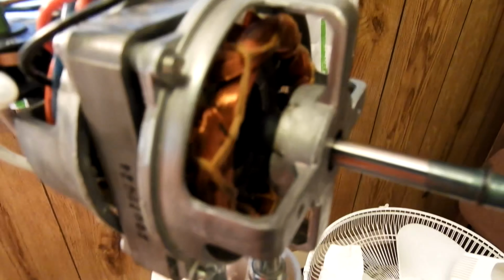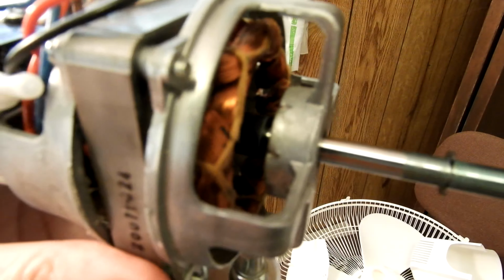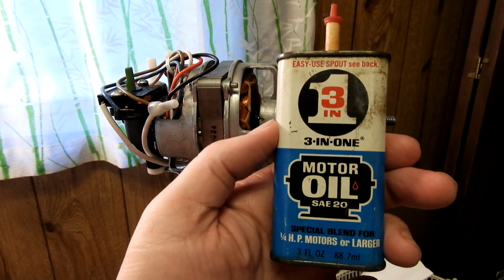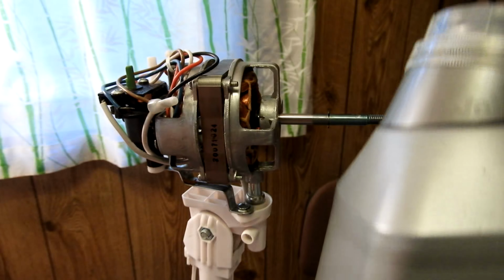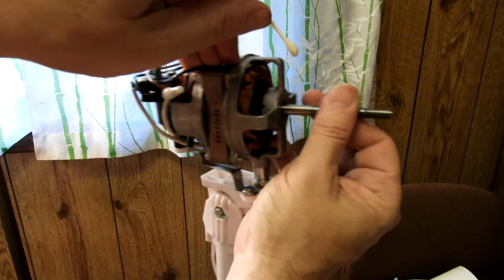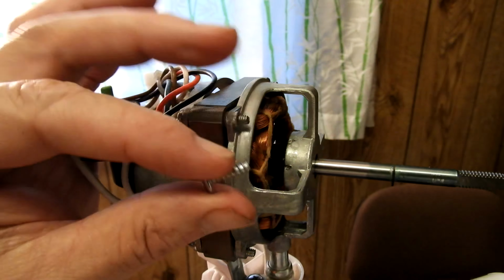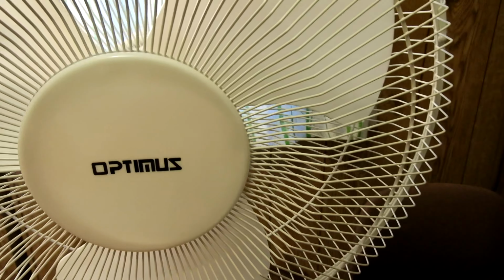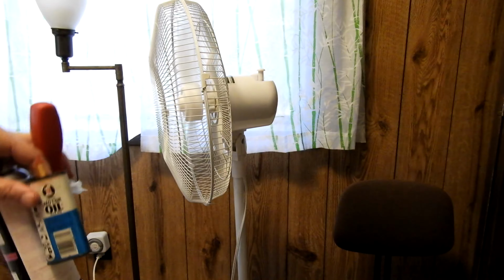Stuck or Slow Fan Repair or Maintenence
Just a full fan teardown, clean, lube, and reassembly along with my tips. Typically I don't go as far into cleaning the motor housing and bearings for a quick cleaning which a fan needs every few months of use.